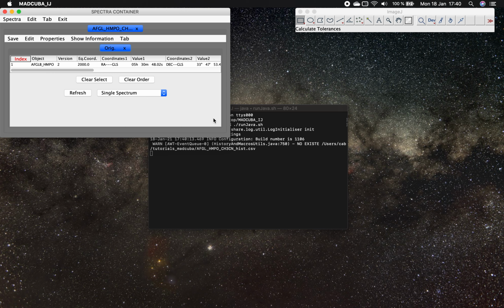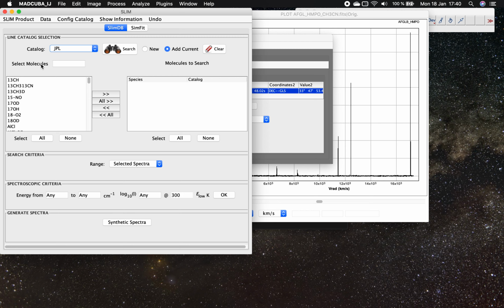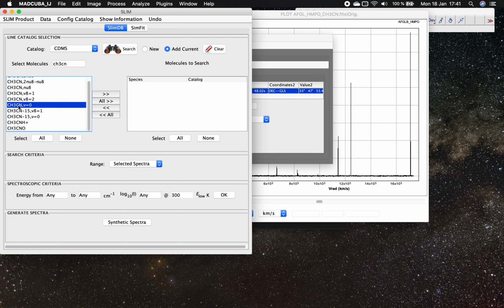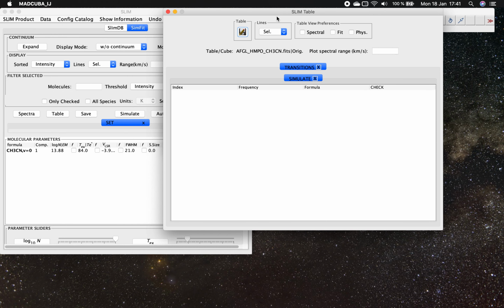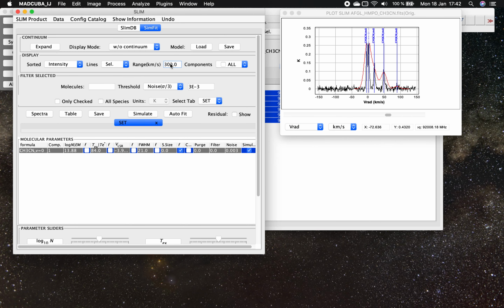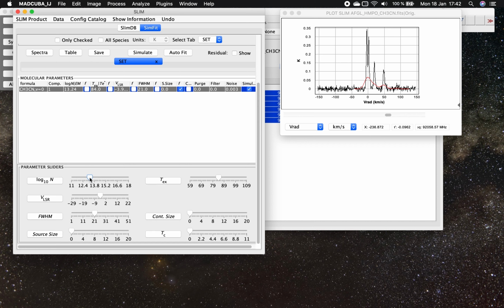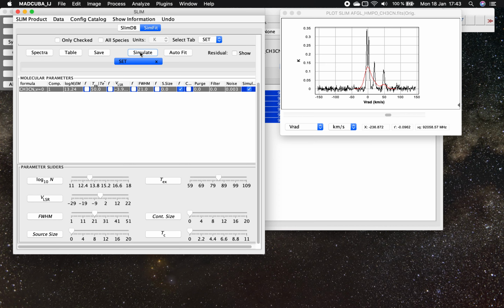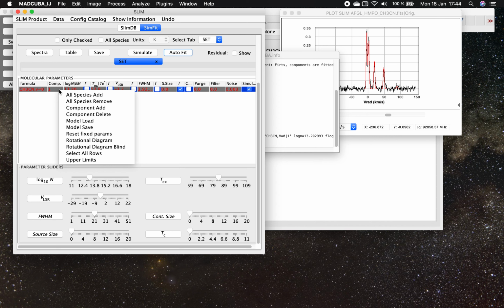MADCUBA - How to use SLIM